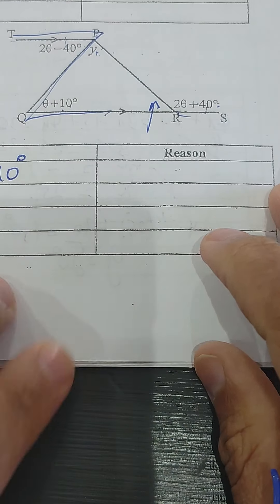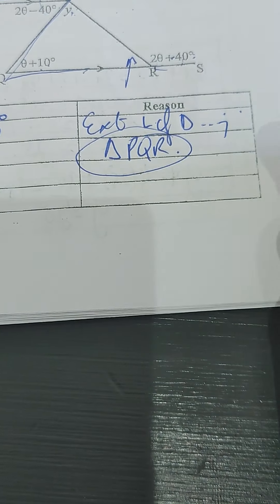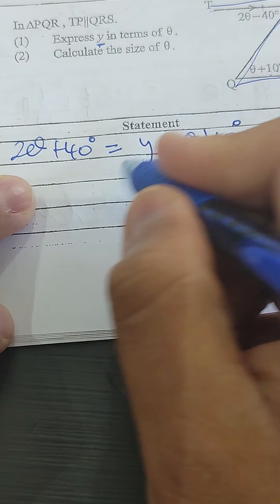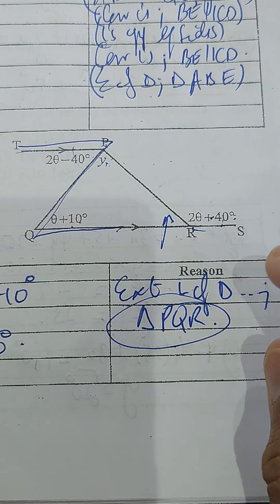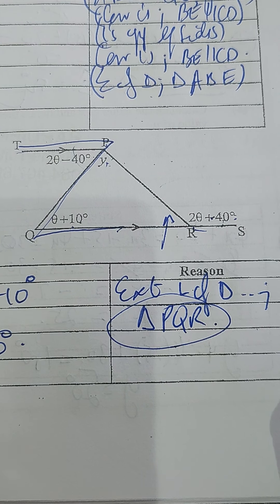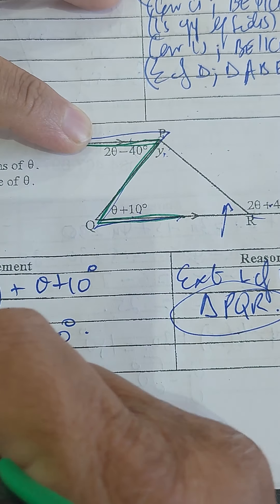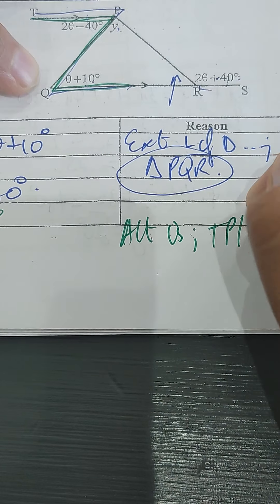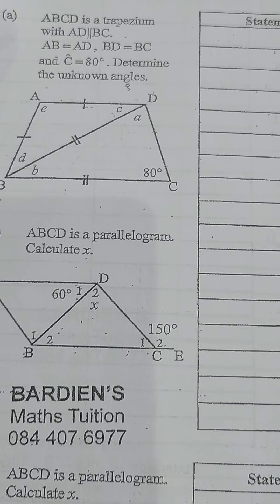Gr 9 Euclidean geometry WB1 pg9c - 10a